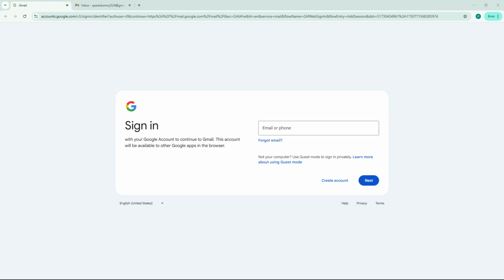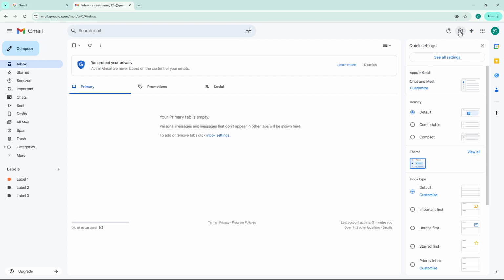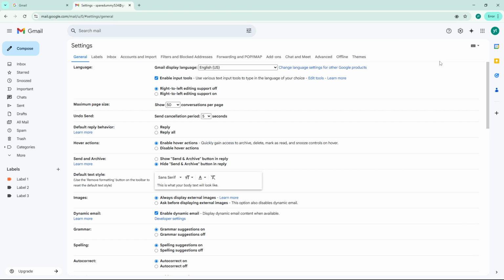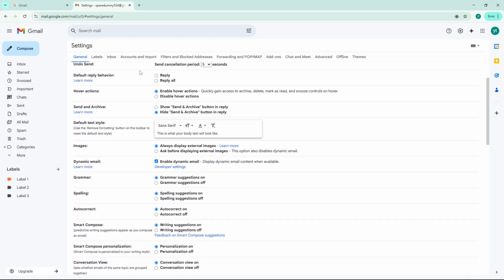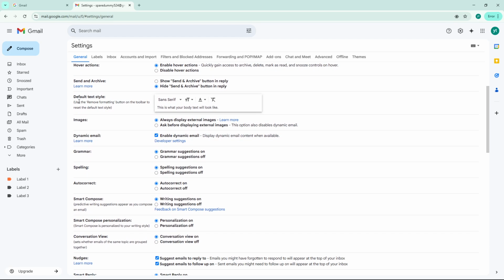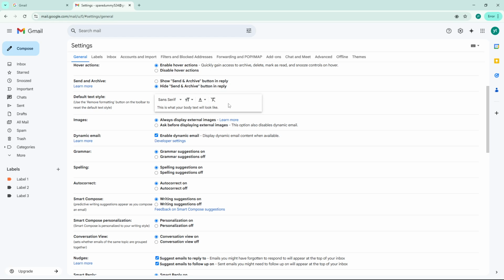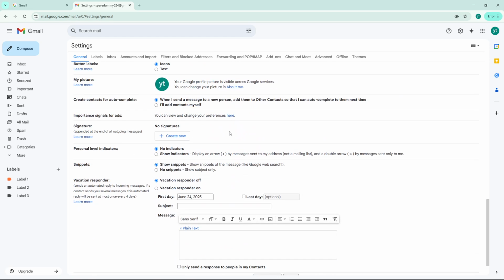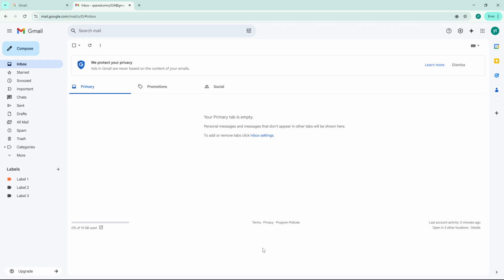How to Change Font Size in Gmail Inbox [2025 Easy Guide]